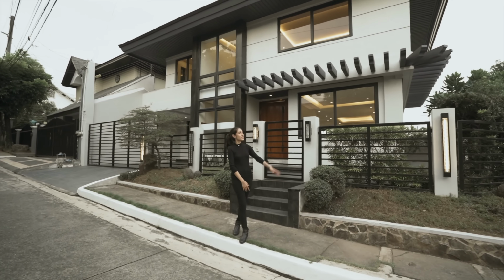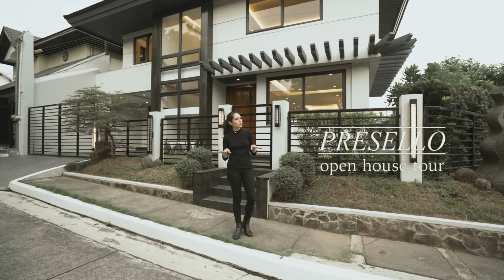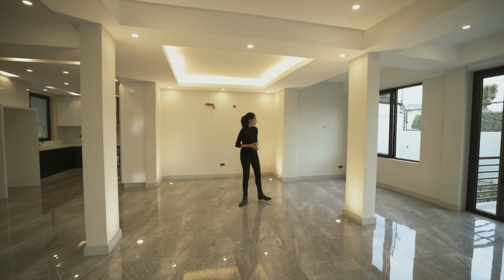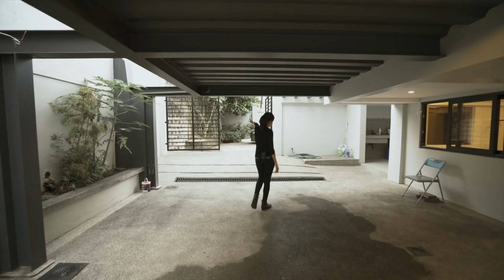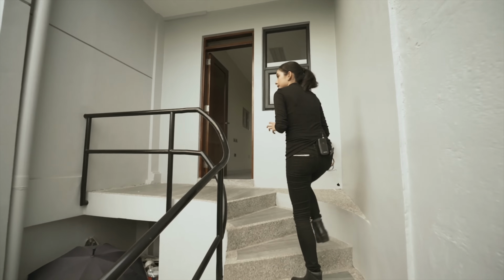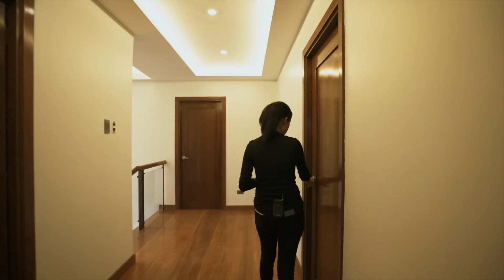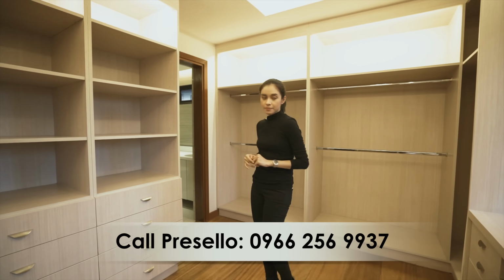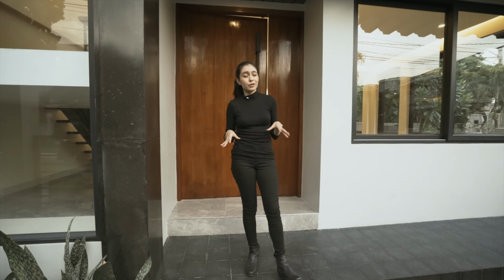House Tour 214 • An Impressive Home in a Quiet Subdivision• Presello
Impressive Lush House and Lot for Sale
in Quezon City

5 Bedrooms
4 Toilet and Bath
4-Car Carport
Exclusive  Subdivision
Corner Lot
Beautiful Exterior

SOLD

➢ Staff Quarters
➢ Corner lot
➢ 2 Multipurpose rooms